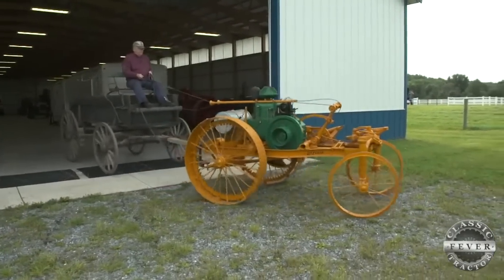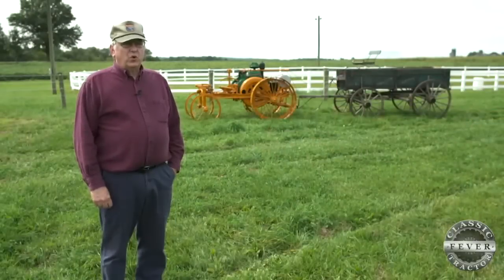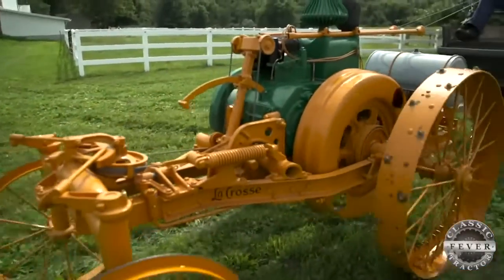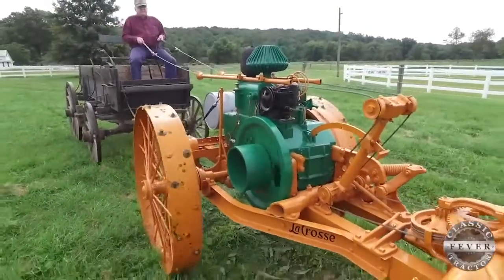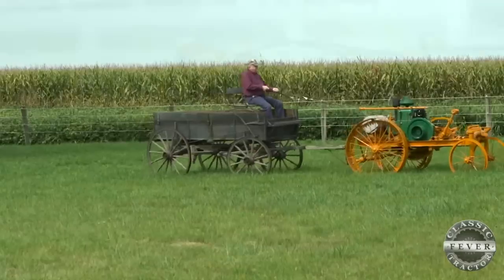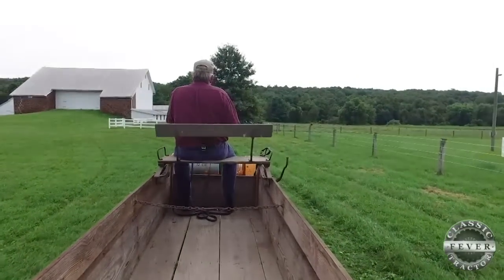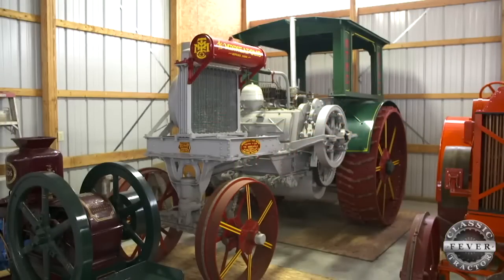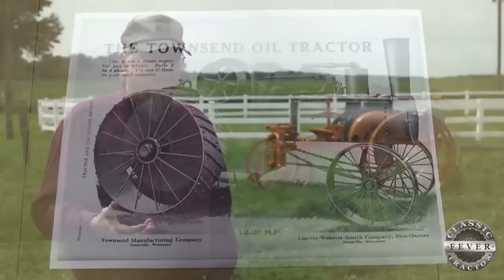FAILED Rein Steer Tractor - Rare 1920 LaCrosse Model M Line Drive Tractor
This 1920 LaCrosse Model M "Line Drive" Was An Attempt To Make A Smooth Transition For Farmers From The House To The Combustion Engine.

Keith Kuhlengel owns this rare 1920 LaCrosse Model M, which steers using horse reins. Very few of these rein drive tractors are still known to exist. Several early tractor manufactures tried building rein drive tractors as a way to transition farmers who were used to driving horses. The idea proved impractical and in some cases dangerous, causing manufactures to recall them. The LaCrosse Model M was designed to be used with existing horse drawn equipment. The driver would sit on the implement and using the long reins would operate the tractor.

Don't forget to watch us on RFD-TV!